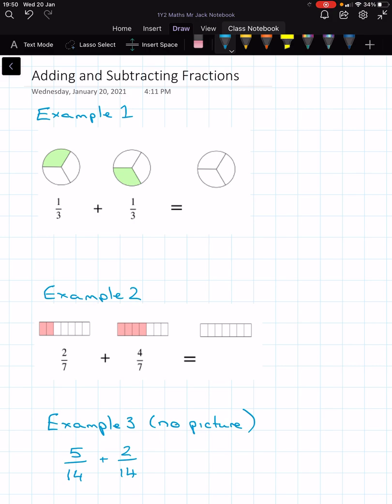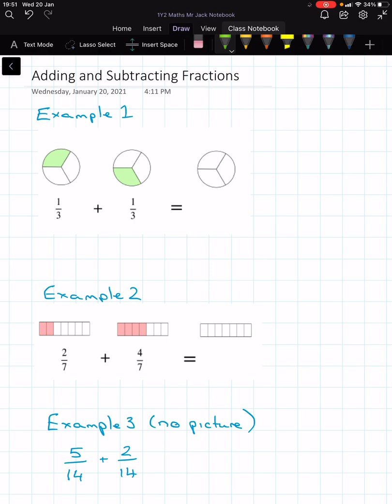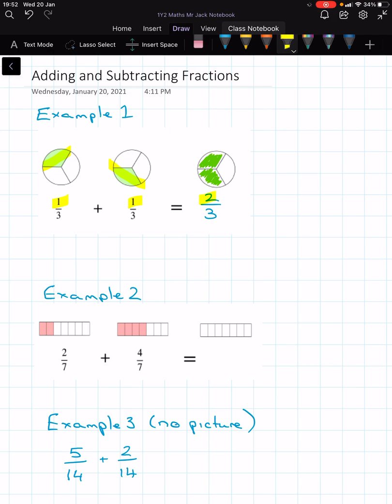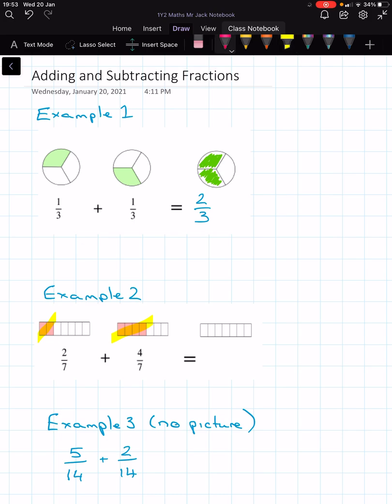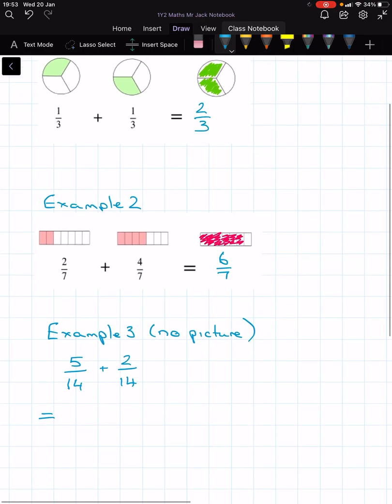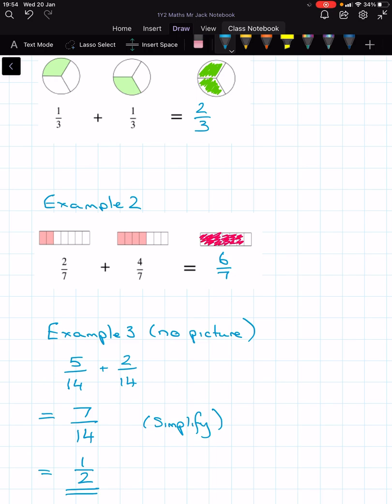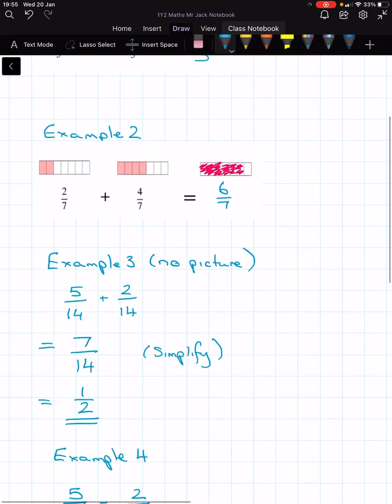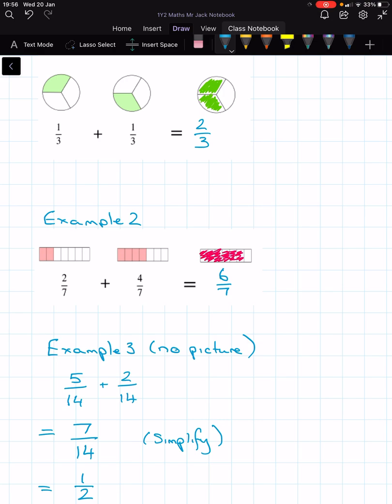Adding/Subtracting Fractions (Same Denominator)